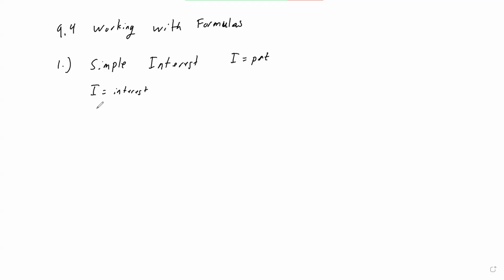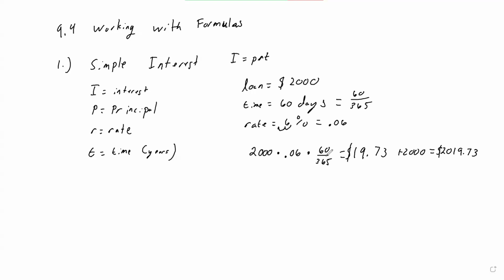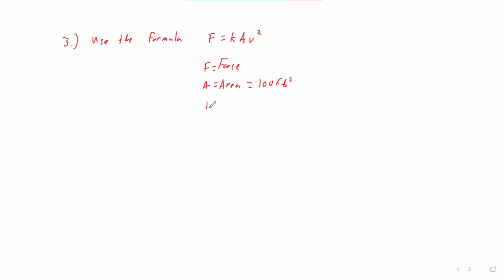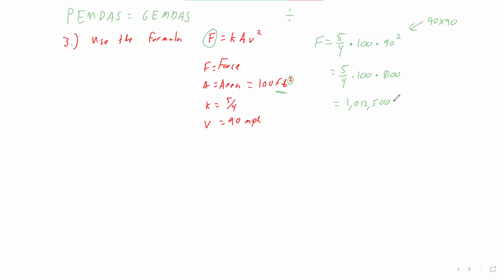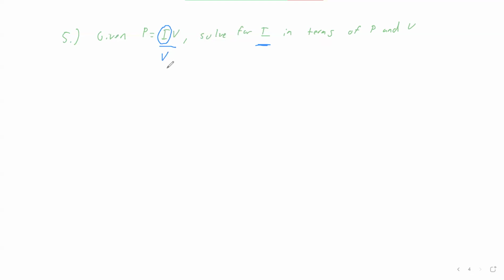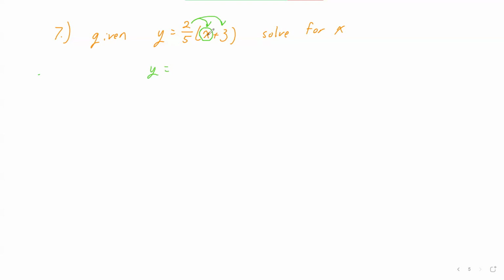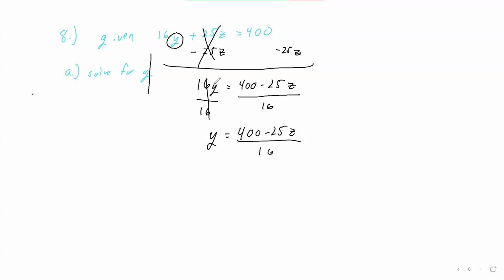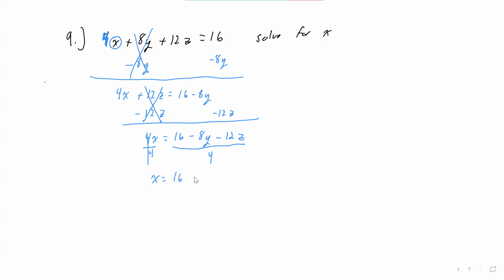9.4 Working with Formulas